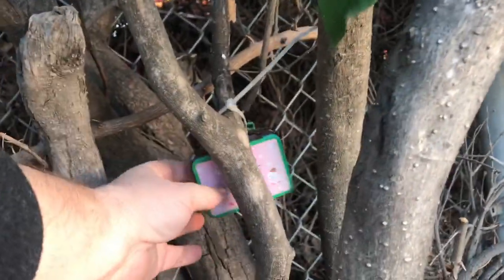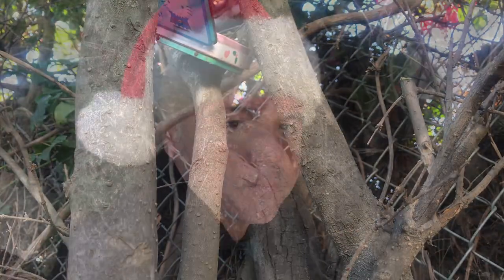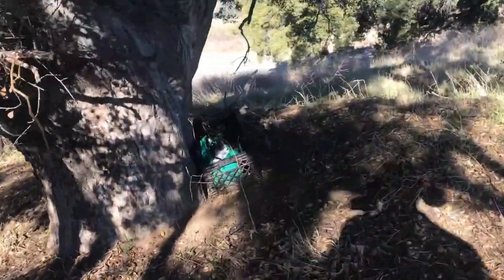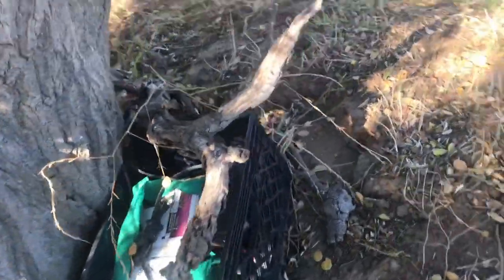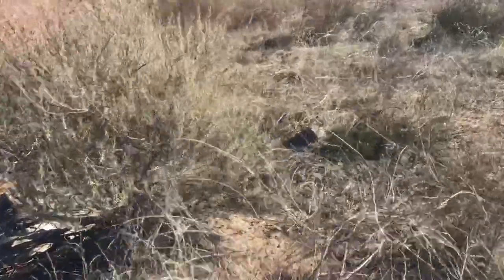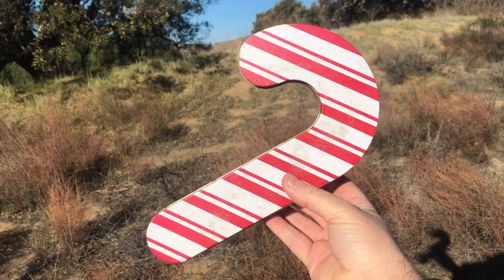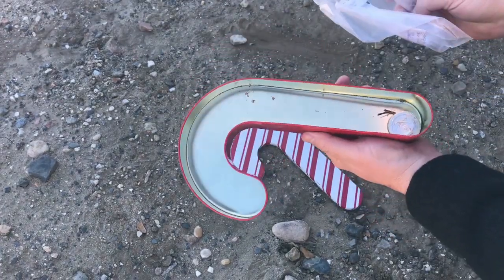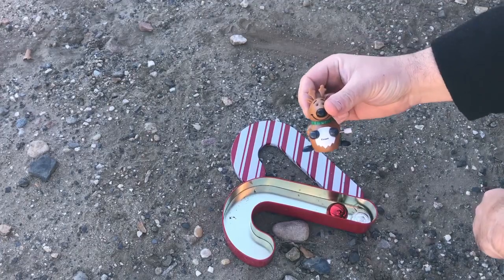A Very GasStationTuna Christmas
I decided to try to find a couple Christmas-themed geocaches because, well... Christmas. This is my Christmas Geocaching adventure. Merry Christmas and Happy Holidays!

Music: "We Wish You A Merry Christmas" performed by the United States Marine Band and also The Jingle Punks, respectively. Both downloaded from the YouTube Music Library.